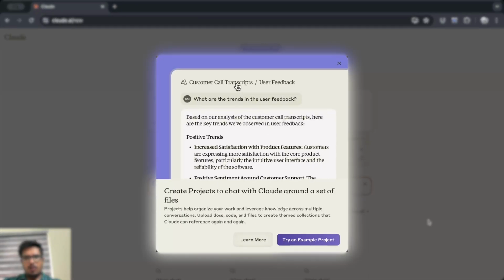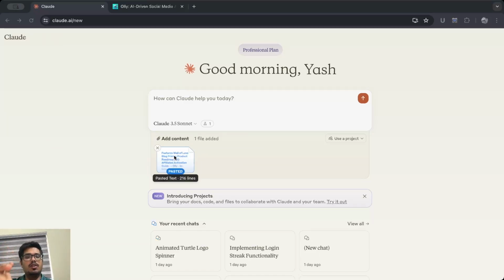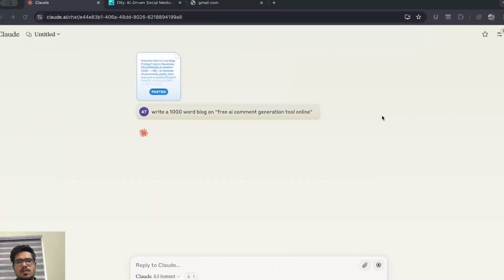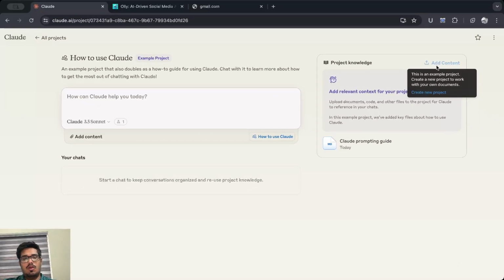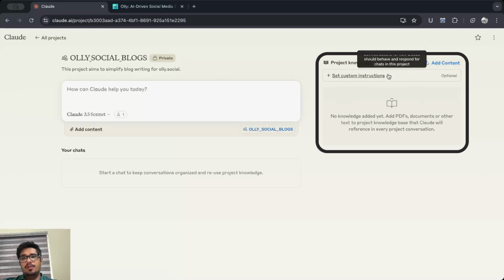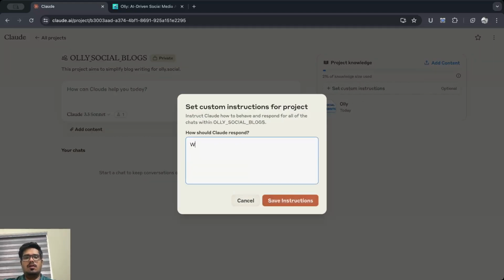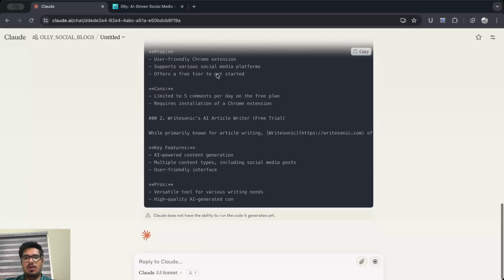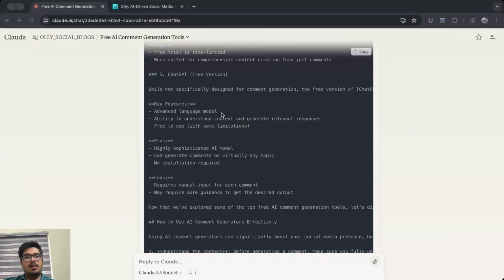How I use Claude's "Projects" to save Hours!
In this video, we'll look at Projects update by Claude. A new feature that can potentially save hours!